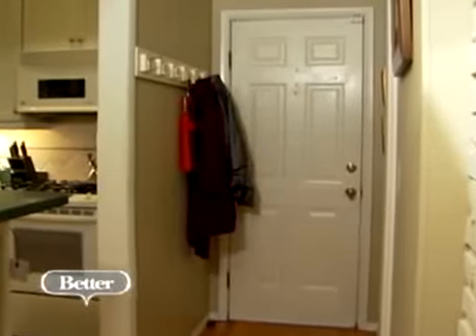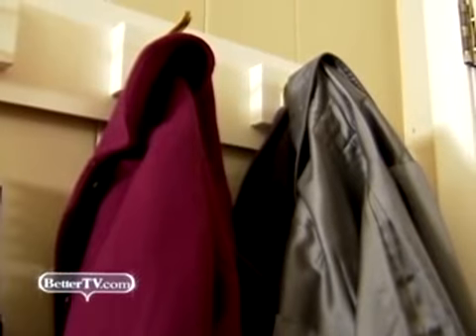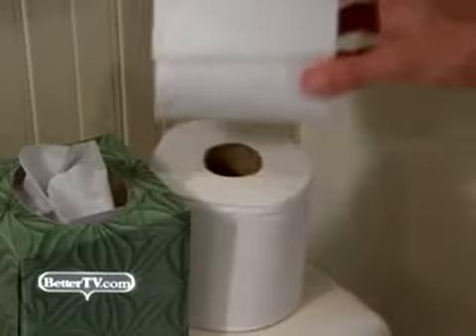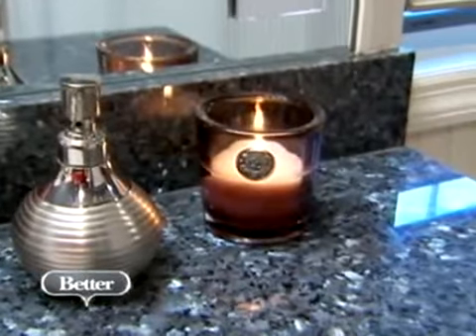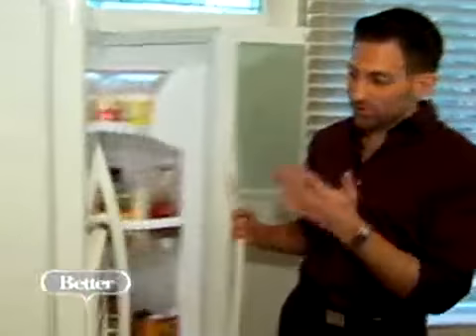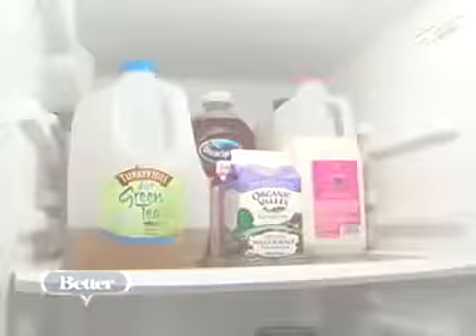Preparing for Guests - Jeffrey Phillip on BetterTV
Professional Organizer + Designer, Jeffrey Phillip, shares tips with Better TV's Lesley Nagy on how to prepare your home for guests this holiday - November 2010